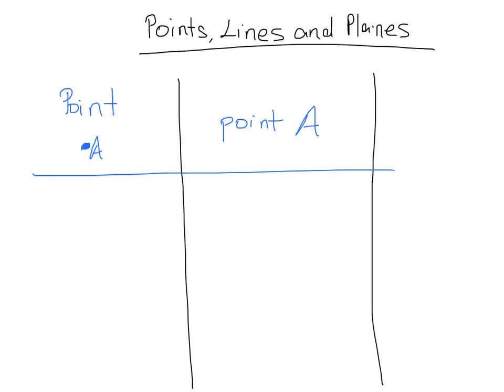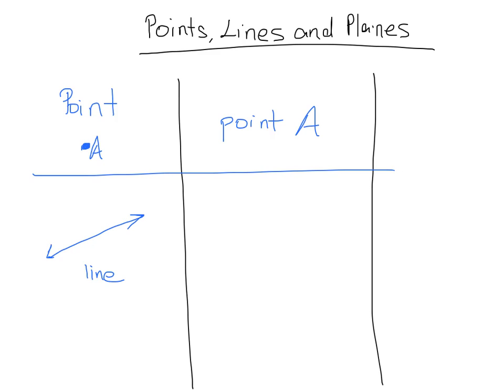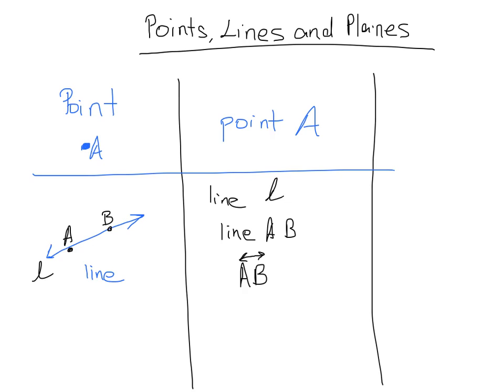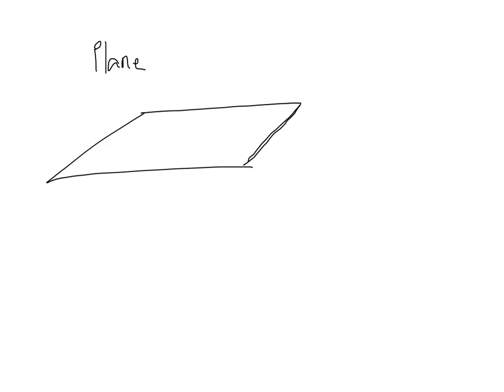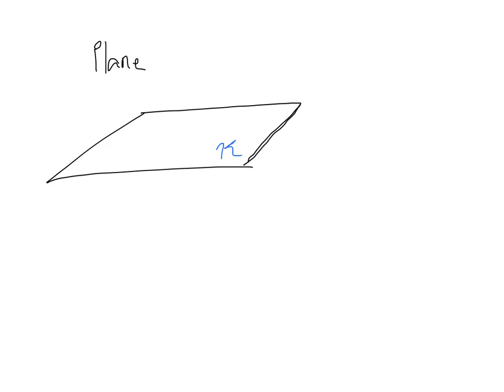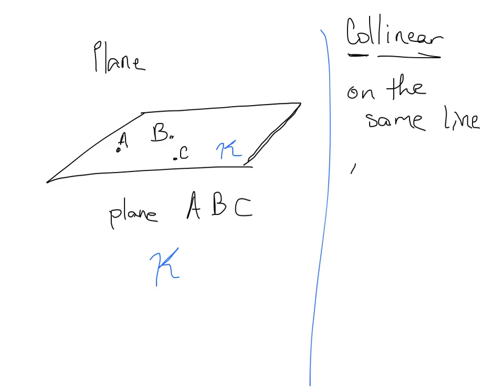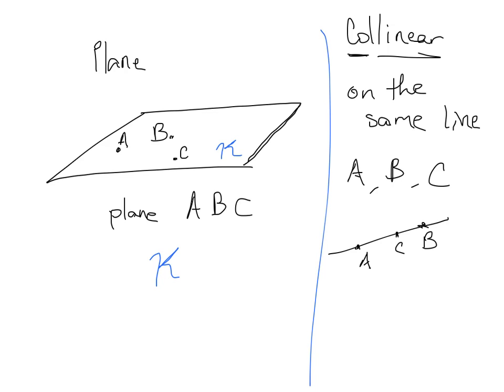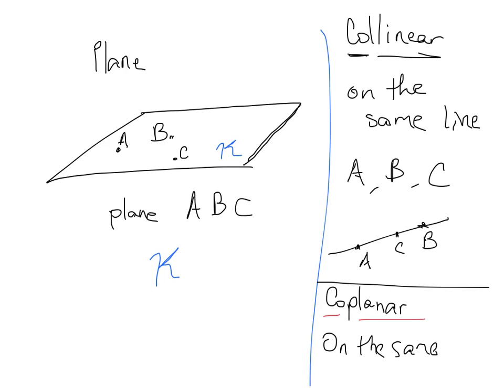Points, lines and planes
Video Describing Points, lines and planes